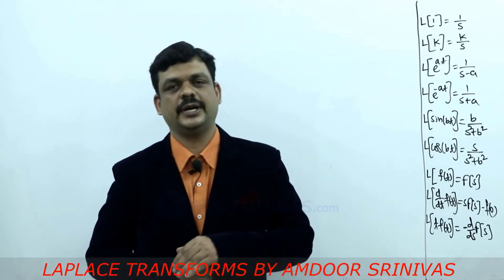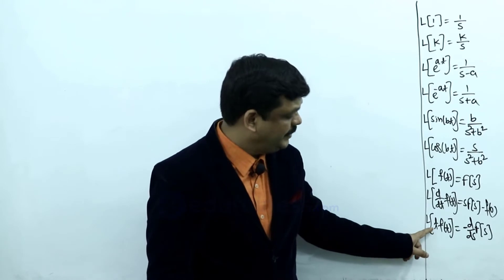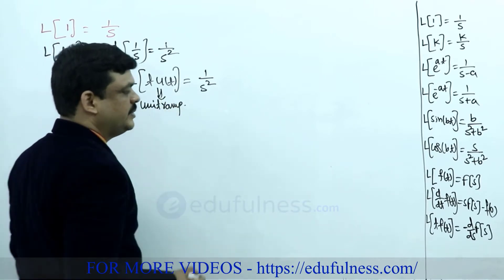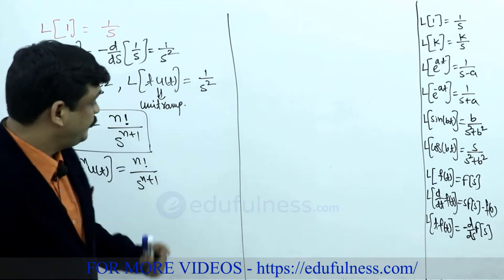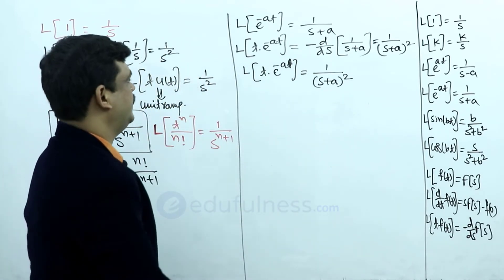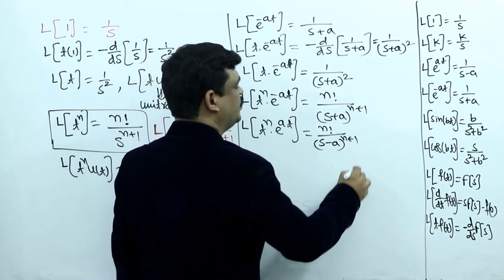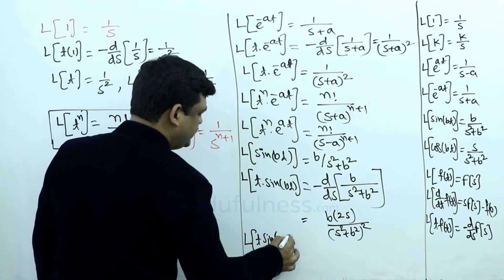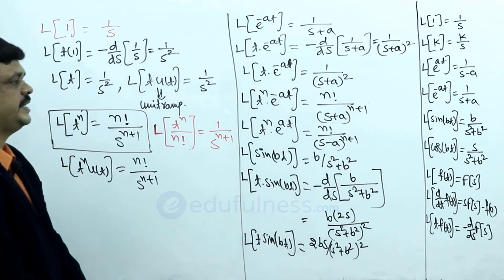#12. Laplace Transform of Functions | Signals and Systems.